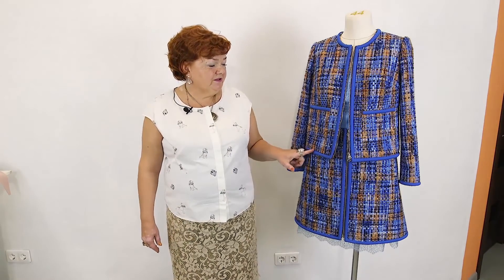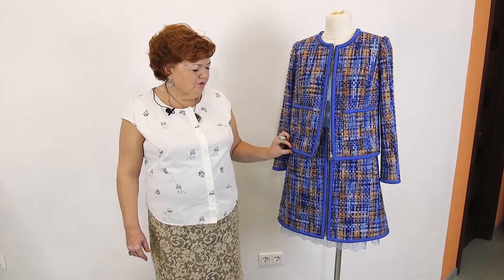DIY: Review of a Chanel-style skirt suit. Jacket and skirt made of Chanel-style fabric.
I show you a lot of Chanel style items, and it seems like you enjoy these videos.
There are things which I can’t stop talking about. Chanel is one of them.
Today I’ll show you an amazing skirt suit.
I’ve already showed you how to decorate items with Chanel style trims. There’s no trim in this skirt suit. It’s decorated with a stripe of knitted fabric filled with polyester batting.
The pockets are lined. I’ve already showed you how to make them.
You can zip the jacket and wear it without an under dress.
Have a look at the skirt. You can see the lace at the bottom. This is not the skirt itself, but the bottom of the under dress. Such combinations are in trend this season.
I’ll also show you a very beautiful under dress. It’s blue, and it’s decorated with blue lace.
The skirt lined and edged with facing.
The jacket is also lined and edged with facing.
There are pockets on the skirt too.
The skirt looks amazing even without the jacket.
This is the A-lined skirt. The skirt isn’t tight. The decoration on the skirt makes it look even better.
I couldn’t resist showing you this jacket. I think that it’s very beautiful. The tailors of my fashion house did a great job!
Knowing different sewing techniques enables you to make absolutely amazing items.
Imagine going somewhere in such skirt suit. You will not only look but also feel amazing.
This skirt suit was made using a basic pattern made on the basis of 10-measurement cutting system.
I can’t stop showing you Chanel style items we make in my fashion house.